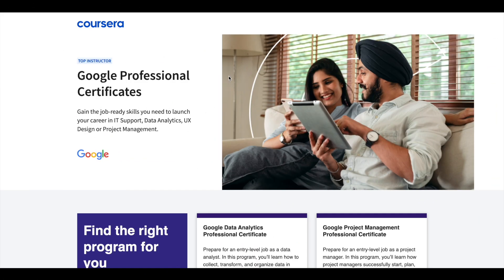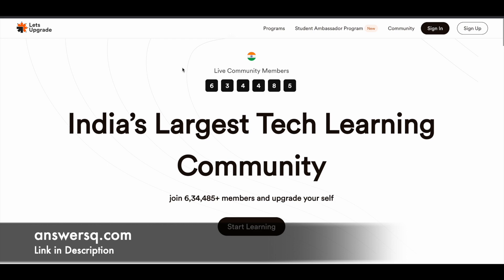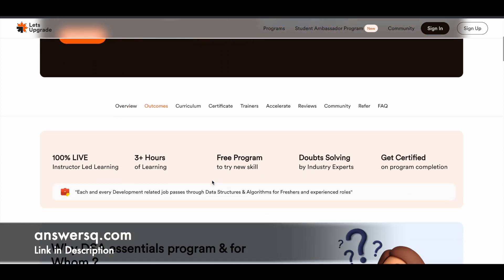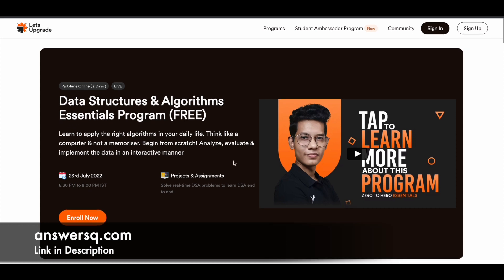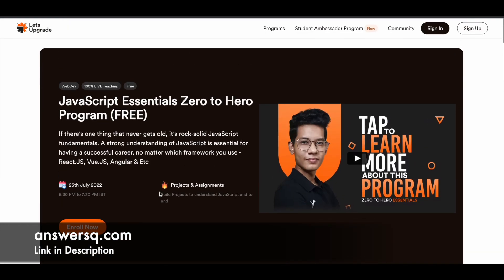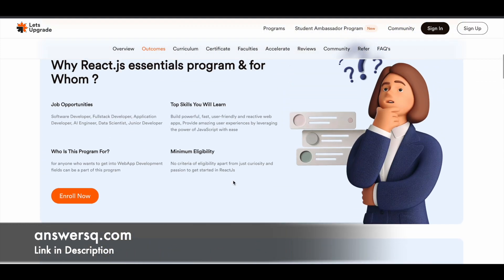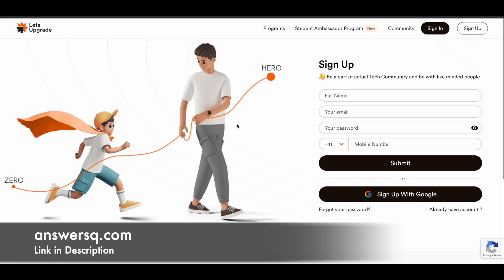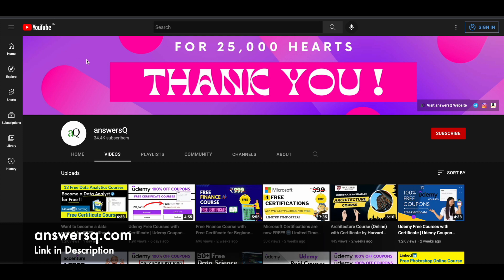Learn JavaScript, Data Structures & Algorithms (DSA), React JS for FREE ! Get FREE Certificate 🆓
LetsUpgrade offers 3 free courses with certificate through a live instructor led online class. Learn JavaScript, Data Structures & Algorithms (DSA), React JS for free. This includes free online courses 2022.

💡NOTE: Offer might expire anytime, so use it as soon as possible.